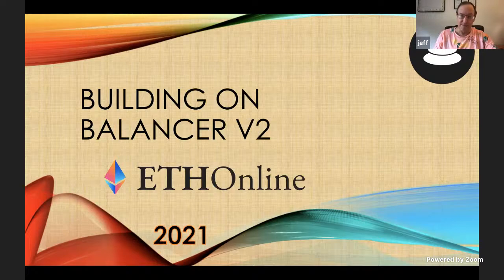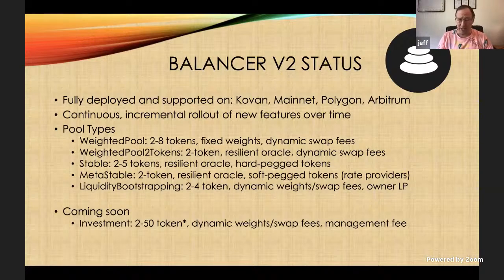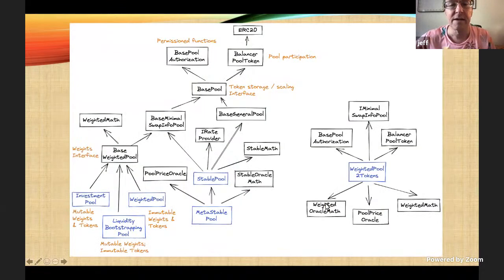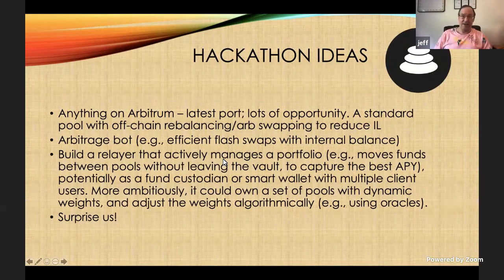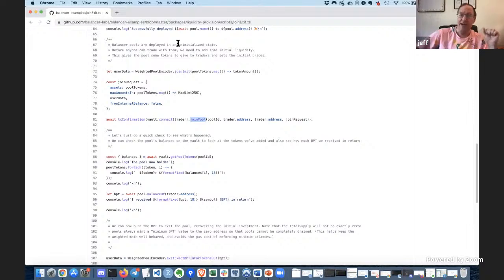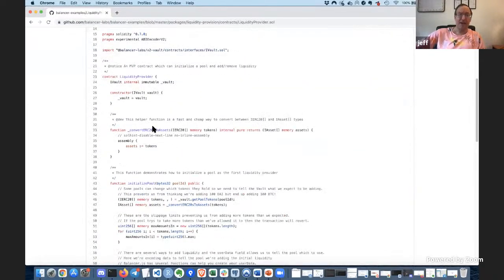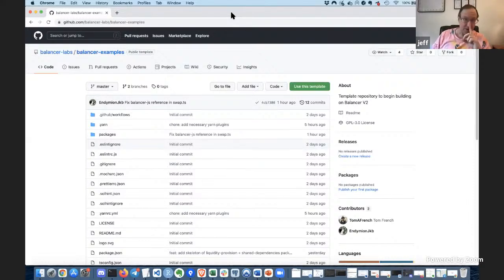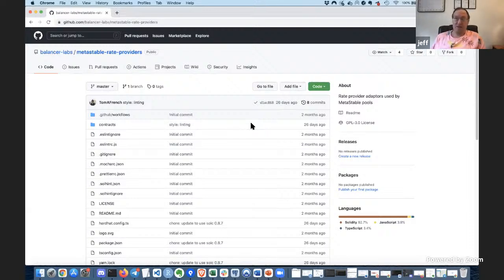Balancer | Building on Balancer v2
Join Jeff Bennett of Balancer for a workshop titled "Building on Balancer v2" part of ETHOnline 2021, a month-long virtual hackathon with over 1,000 engineers, designers, and creators building new protocols, learning at summits and workshops, and gaining valuable feedback from ecosystem professionals along the way.